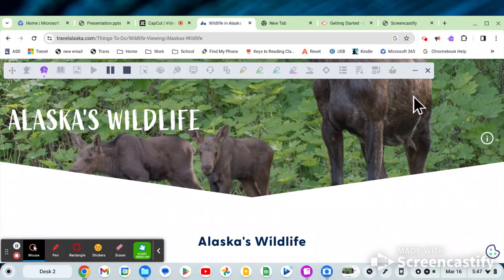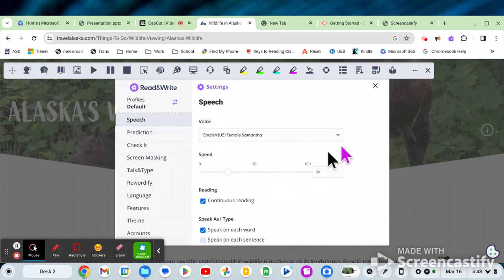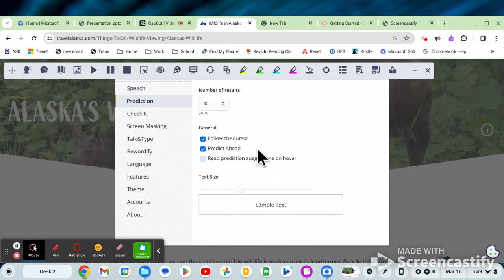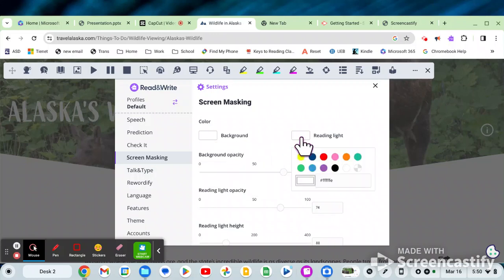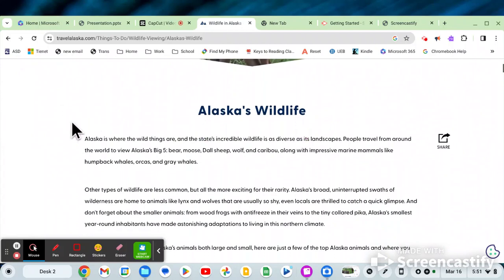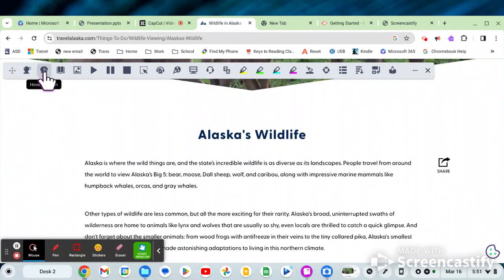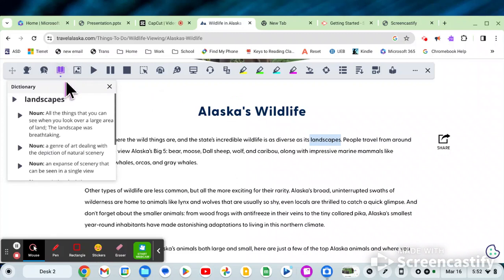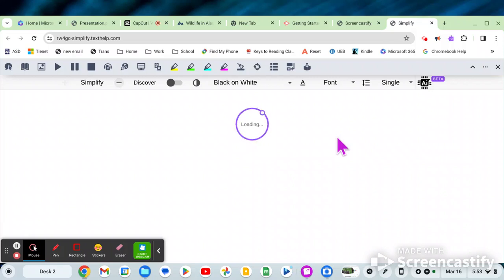Google Read and Write Highlights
Video for EDSE 640